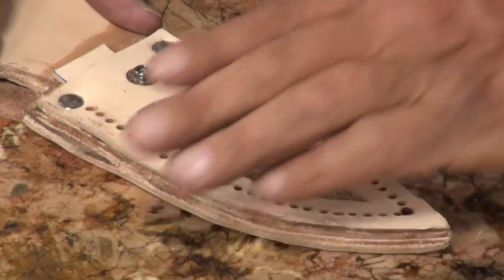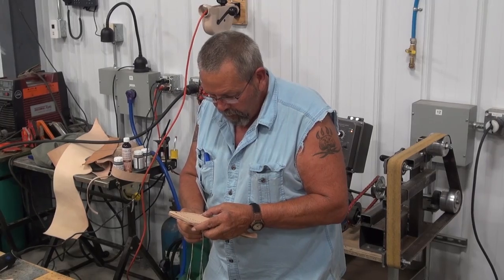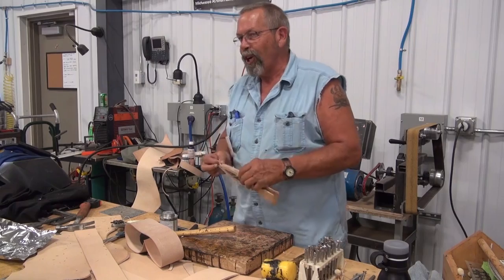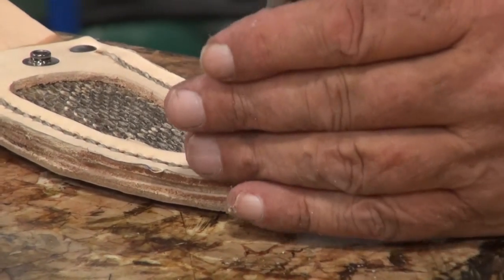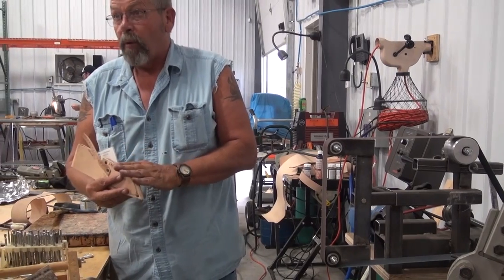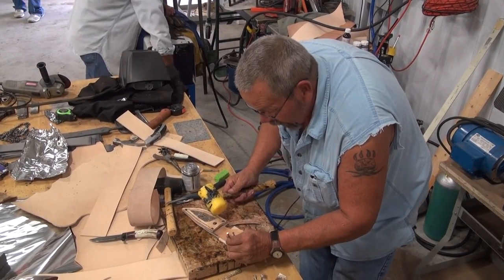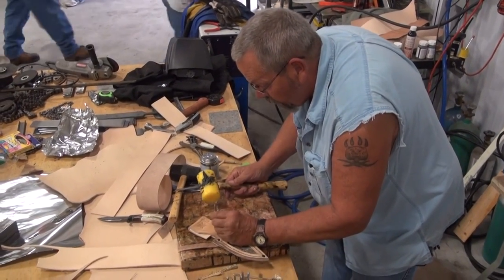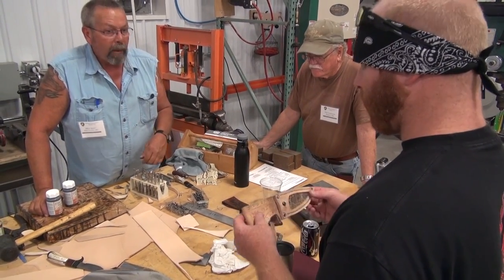USAKnifeMaker Presents Mitch Kittel - Leather Sheath Demo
Mitch Kittel - Leather Sheath Demo at
USAKnifemaker's Hammer-In 2016
In Mankato, Minnesota